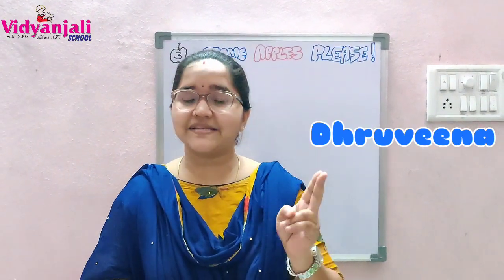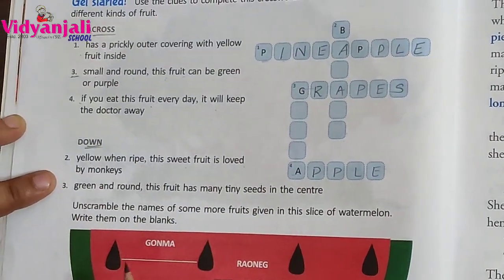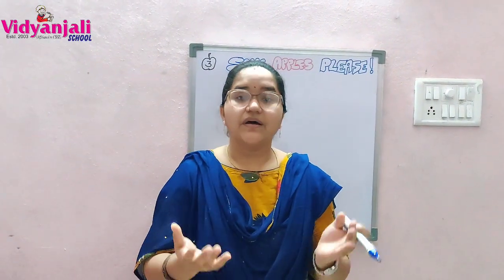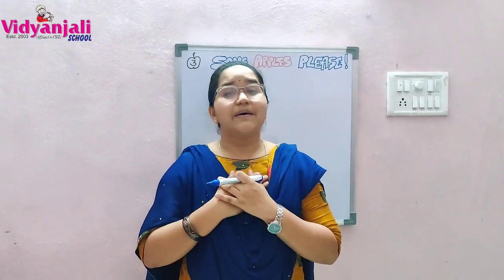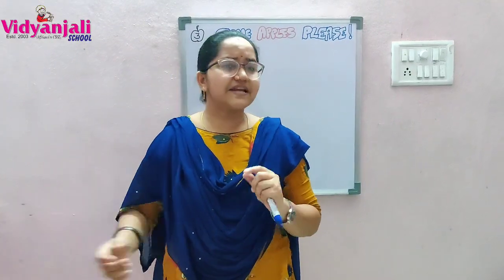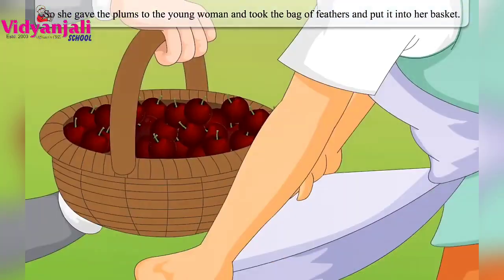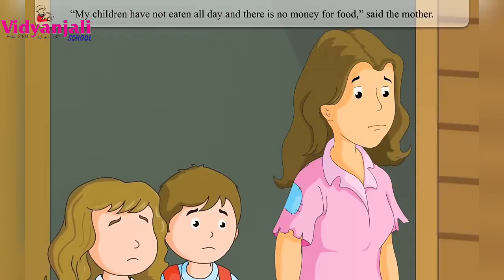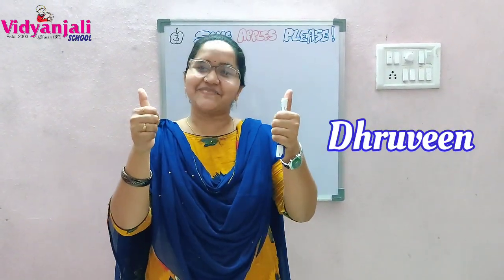Class 4 lesson 3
Class 4 lesson 3 Some Apples Please!